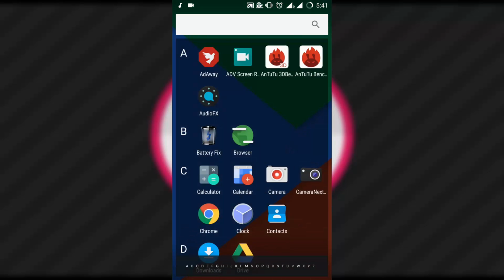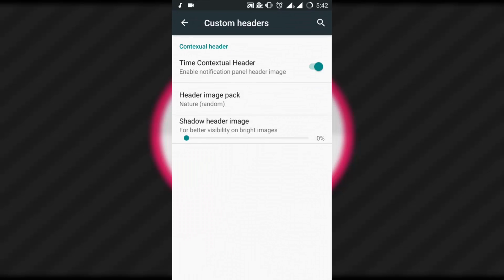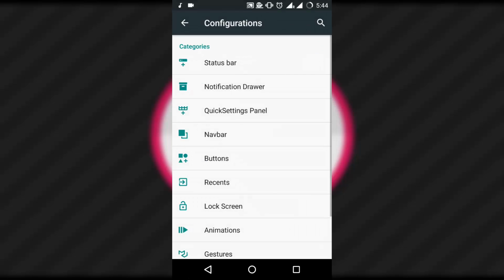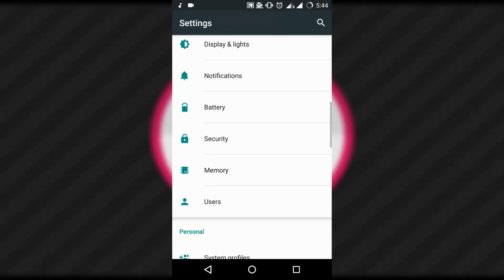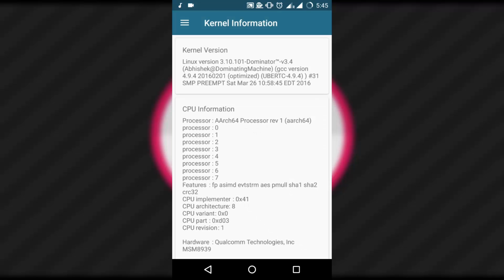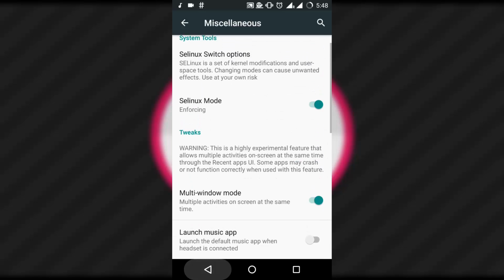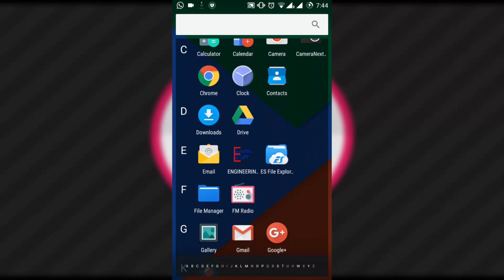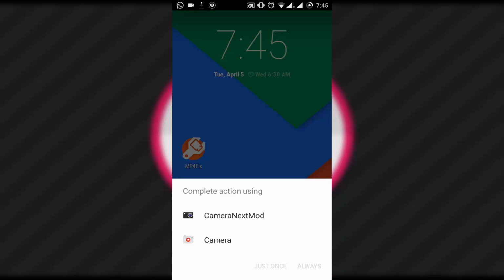Resurrection Remix [V5.6.6] Marshmallow [6.0.1_r22] FEATURES AND REVIEW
LAGS REMOVED ! WITH F2FS SUPPORT